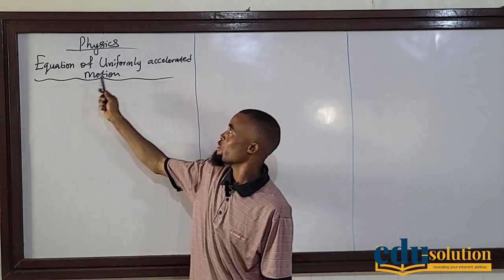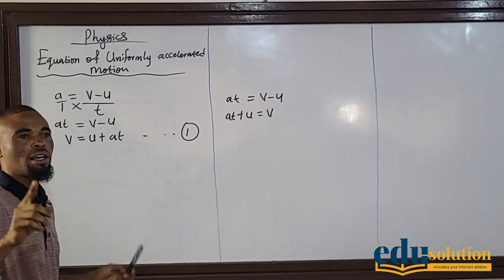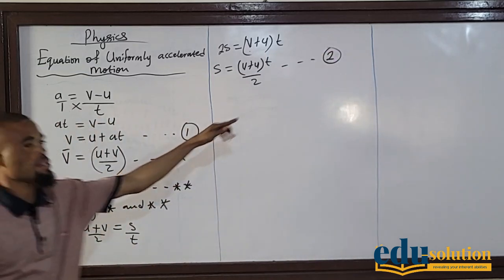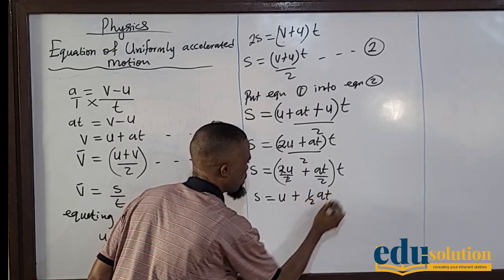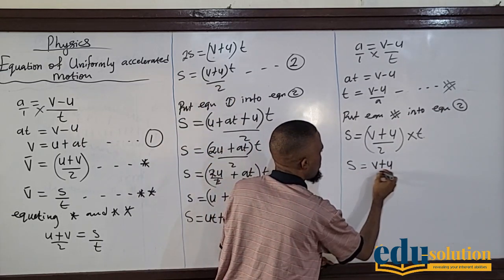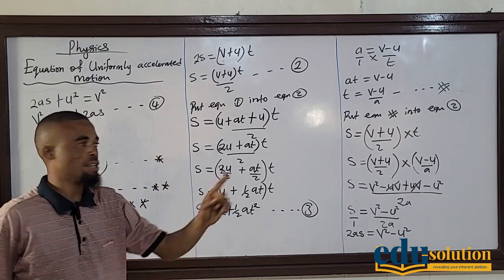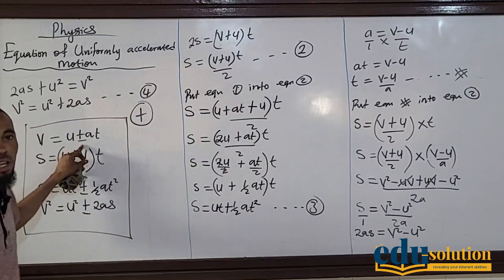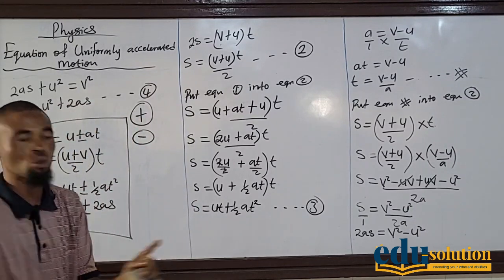The Equations Of Uniformly Accelerated Motion